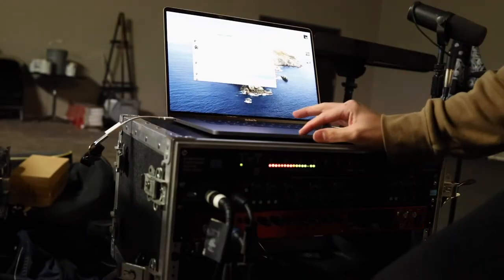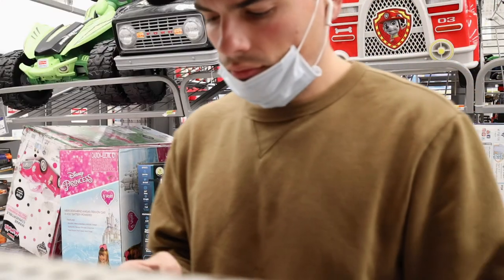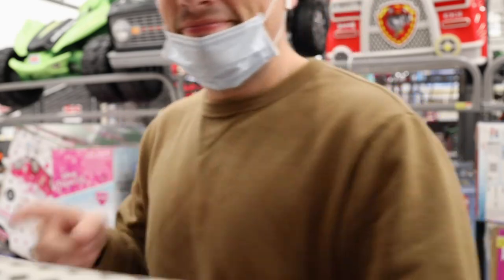HOW TO RECORD A SONG IN LESS THAN 2 HOURS // VLOG _082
HOW TO TRACK A SONG IN LESS THAN 2 HOURS // VLOG _082

Ever wonder how you track something last minute for a artist or producer? in this vlog ill take you through what I do to record drums fast so I can meet tough deadlines